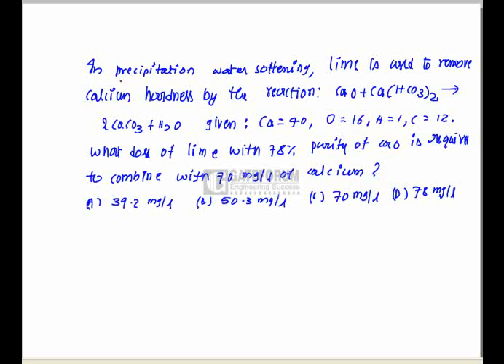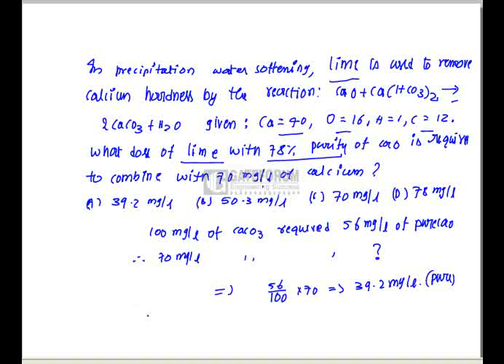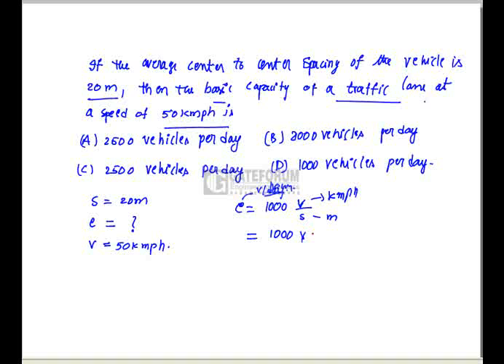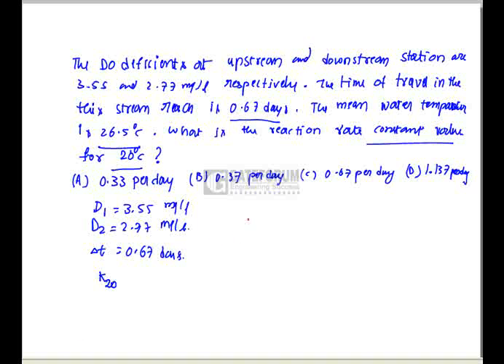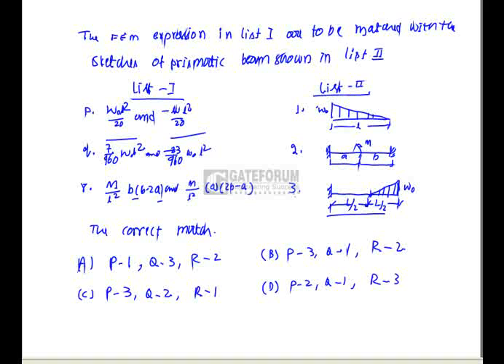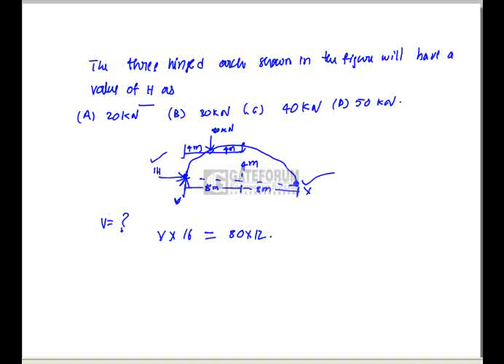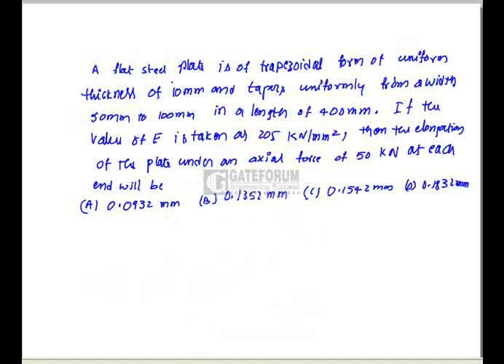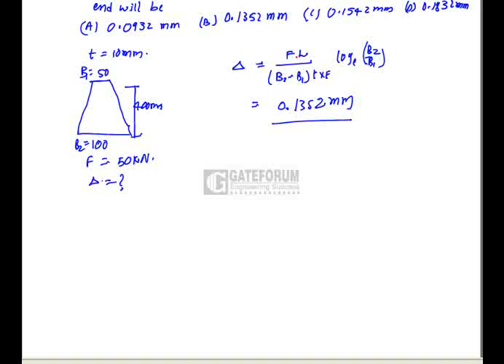Gateforum_TarGATE-CE-7203-35-40_TestDiscussions.flv